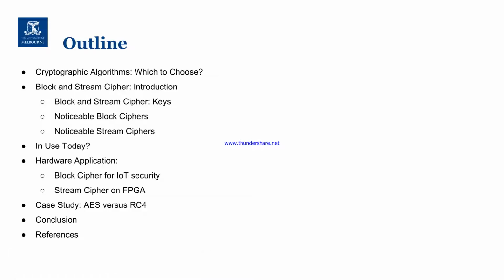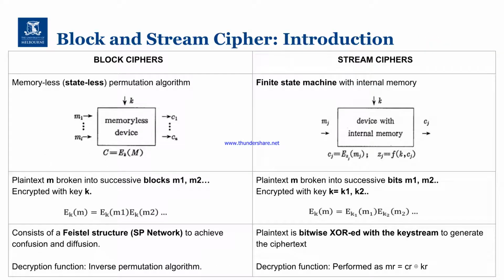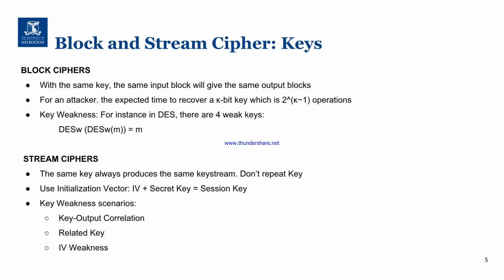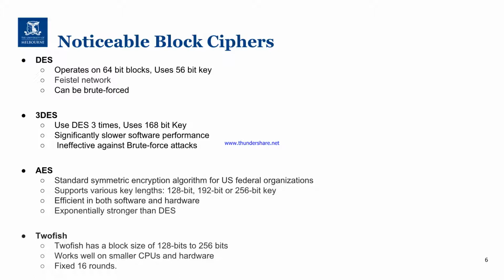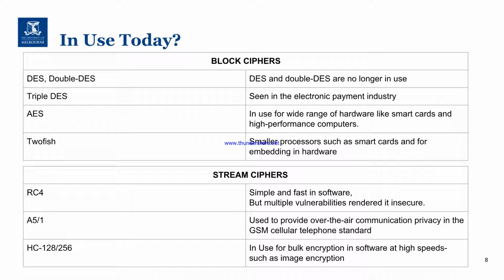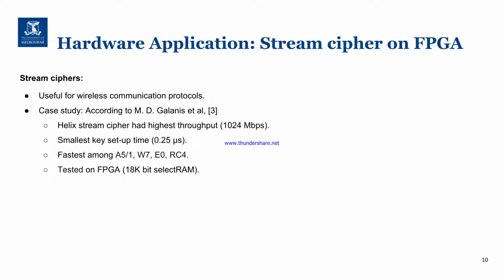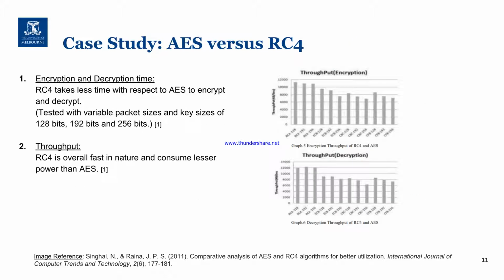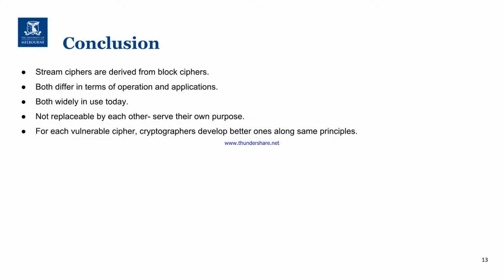Research Project Presentation on Block and Stream Ciphers (62)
Research Project Presentation on Block and Stream Ciphers (Group 62)
Part of COMP90043 - Cryptography and Security - Sem 2, 2018 at the University of Melbourne.